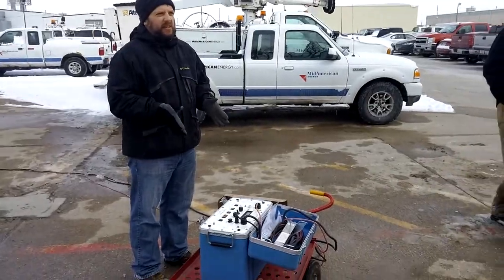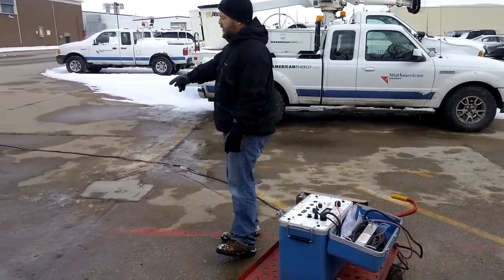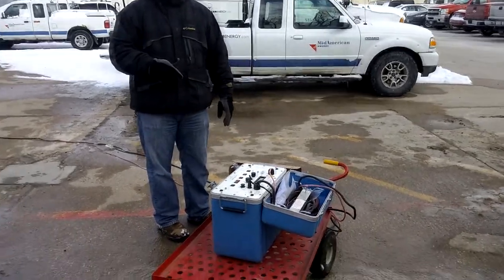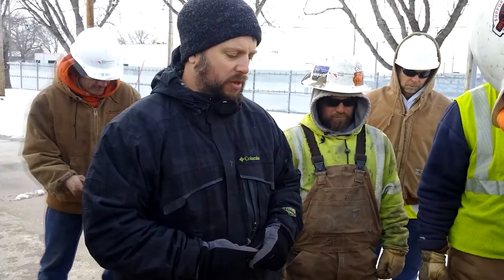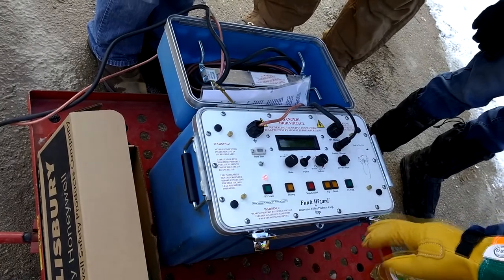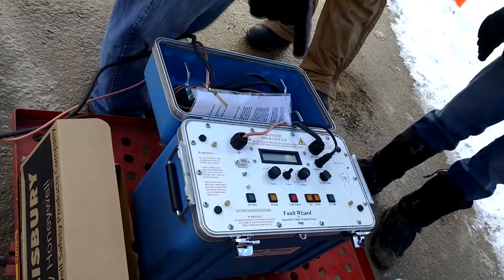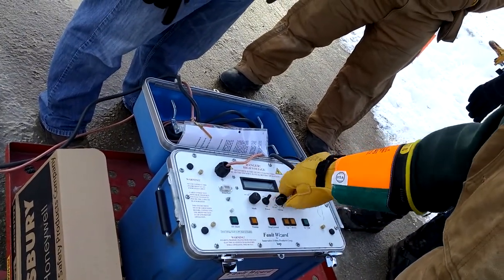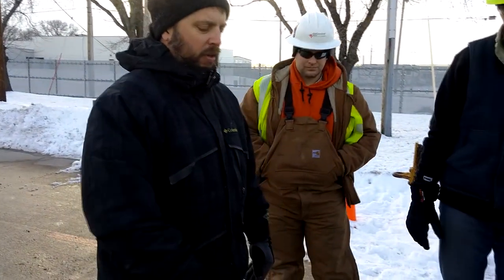Fault Wizard Primary Cable Fault Detector training and demo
Danger- HIGH VOLTAGE
The Fault Wizard produces a high-voltage electrical discharge that is potentially LETHAL.  Only personnel trained in the safe handling and operation of high voltage electrical devices should use this device.  Do not allow persons unfamiliar with the Fault Wizard to operate. Read the ENTIRE Owner’s Manual before operating! This video is not a safe alternative to reading the manual and should not replace the manual.

Subsurface Solutions & Innovative Utility Products are not responsible for any injury as a result of misinterpreting this video.